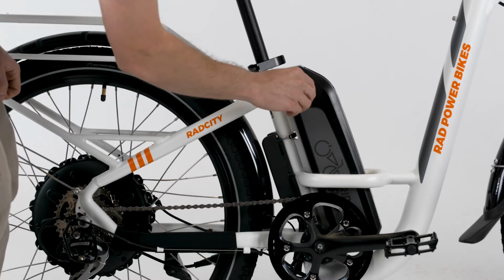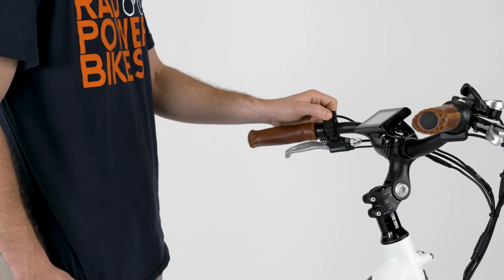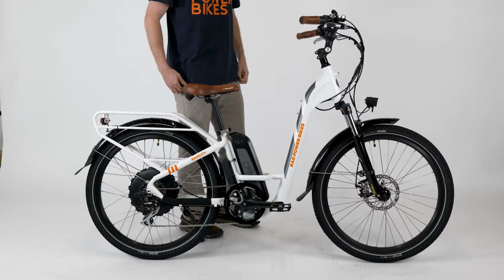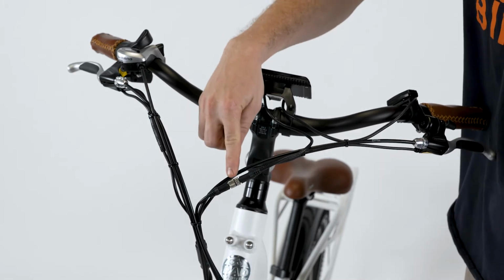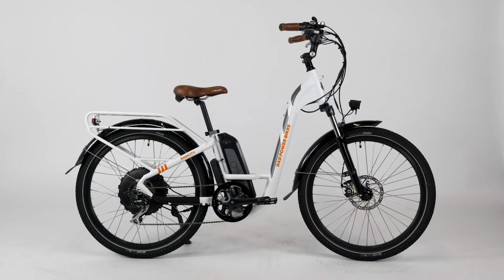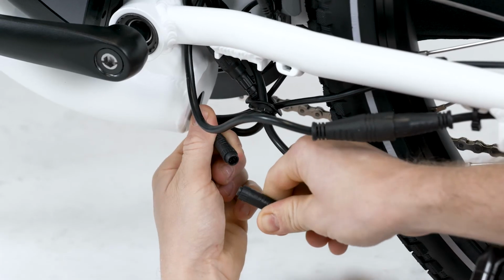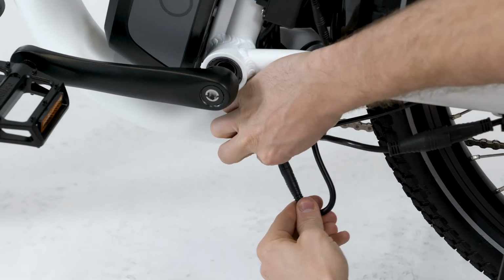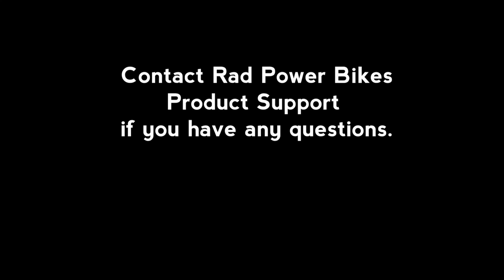2019 RadCity Step-Thru Connector Check | Rad Tech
Watch this video for instructions on performing a connector check on your 2019 RadCity Step-Thru. This video also applies to 2018 RadCity Step-Thru models as well. If you have questions or need help troubleshooting, please visit our online Help Center